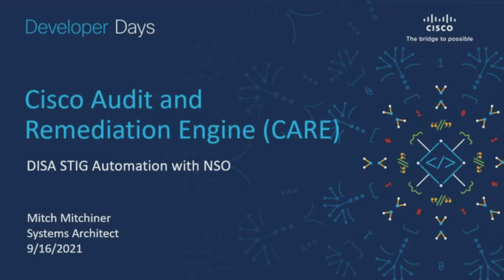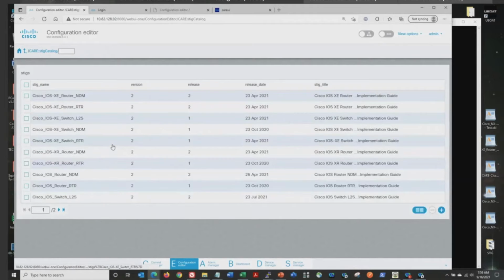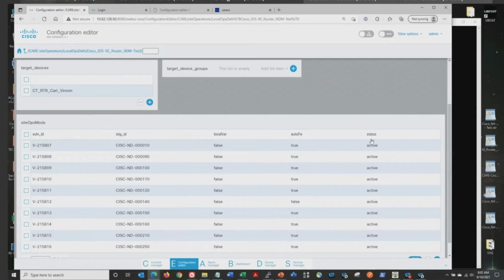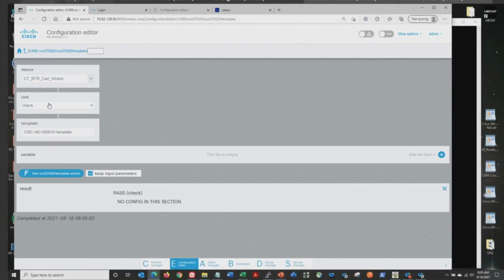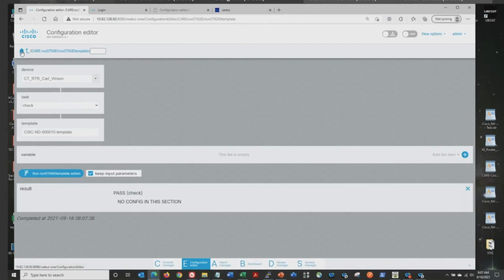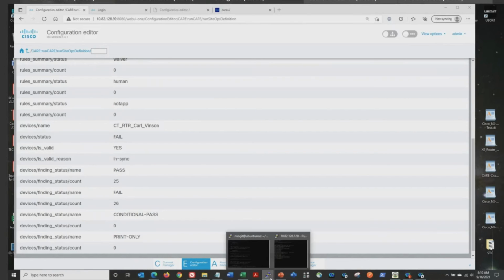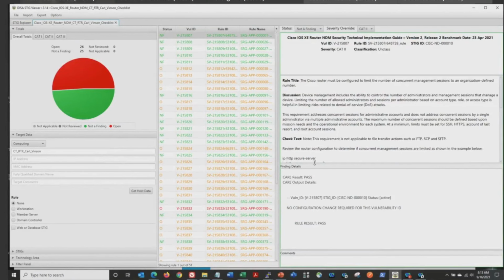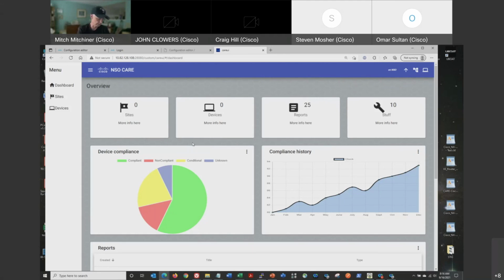STIG Automation with NSO: Developer Days Track for Federal Customers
Cisco Audit and Remediation Engine (CARE) is an NSO network compliance
solution, which automates the validation and remediation of DISA STIG vulnerabilities and controls. The goal of CARE is to reduce STIG validation times per device from hours to seconds and greatly reduces staff workload and man-hours during CCRI inspections. Using CARE to automate the identification of vulnerabilities across multiple vendor platforms reduces the time to achieve ATO (Authority to Operate) approval by more rapidly identifying vulnerabilities and recommended fixes, providing continuous compliance of RMF security controls.

Speaker: Mitch Mitchiner
Mark “Mitch” Mitchiner is a Systems Architect with Cisco Systems out of the U.S. Federal area, working for Cisco for over 15 years.
His focus for the past 25 years has been on large-scale IP/MPLS network design and architectures, specifically in applying them to government Defense, service provider and Enterprise solutions. Current areas of technical focus are automation, orchestration and
network programmability. Prior to his work on network engineering, Mitch spend nearly 10 years as a software developer.

Mitch holds a Bachelor's degree in Computer Science from UC San Diego, and has been a CCIE (#3958) in Routing and Switching since 1998.